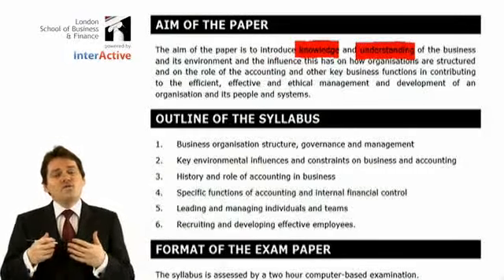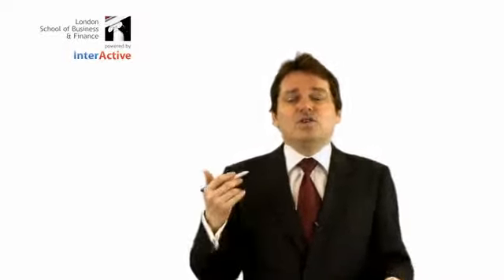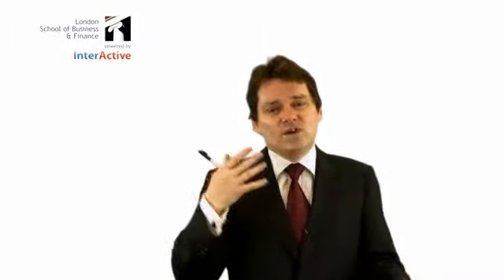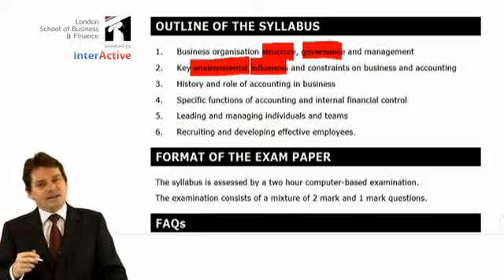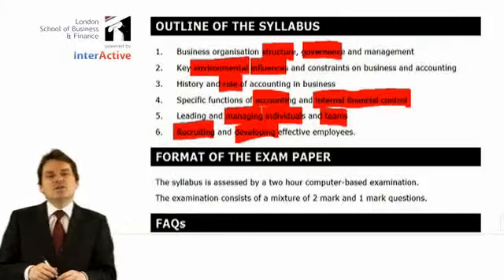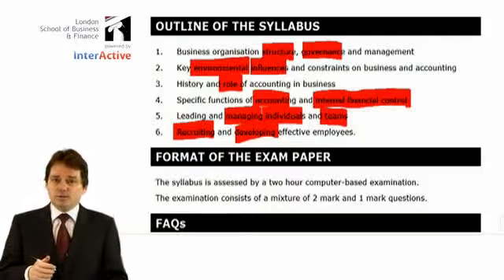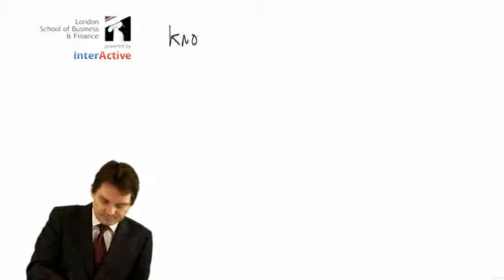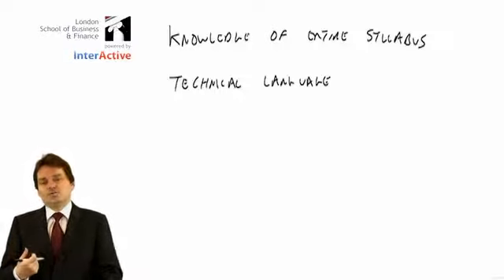F1 Session 1 i Introduction ACCA Lecture